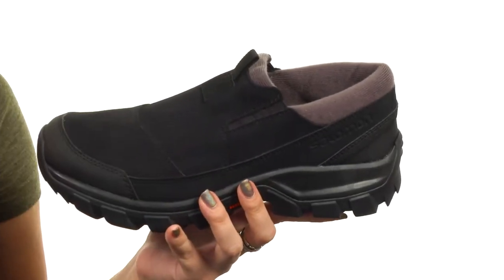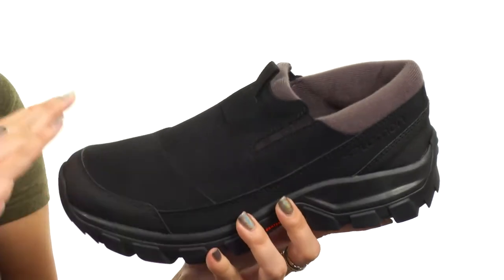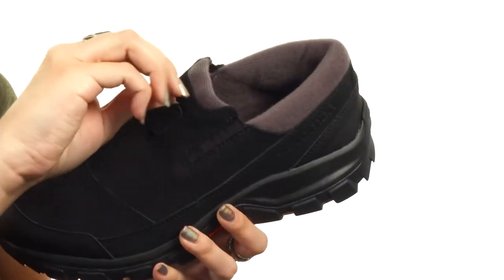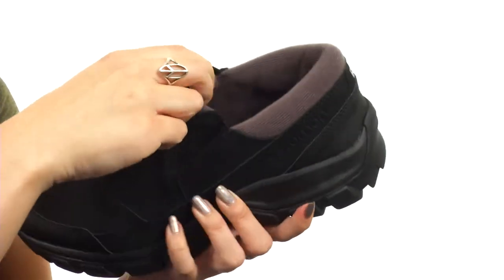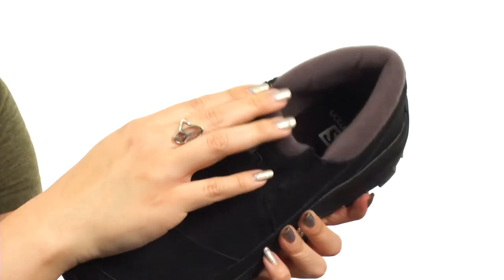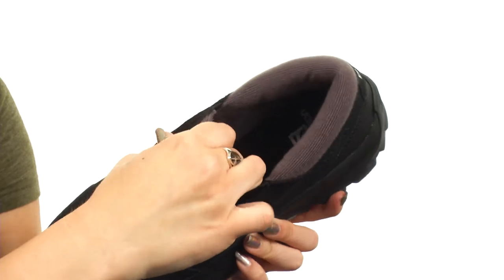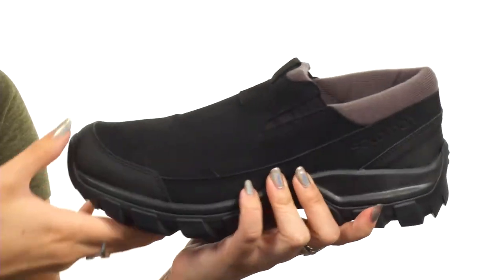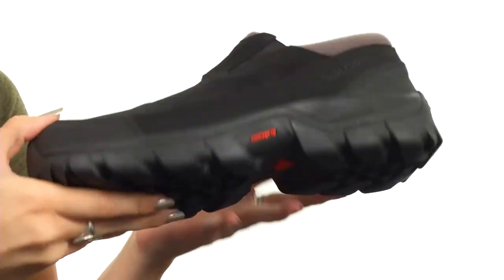Salomon Snow Clog SKU:8906810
Beat the cold in the cozy Salomon® Snow Clog slip-on shoe.
Slip-on design.
Durable suede leather and textile upper materials.
Side goring allows for a better fit and feel.
Protective toe and heel guards.
Mud guard.
Comfortable fabric lining.
Textile insole.
Contagrip® rubber outsole delivers exceptional traction and grip.
Imported.